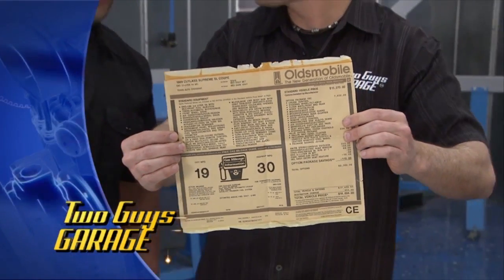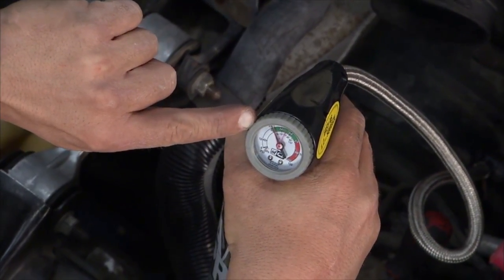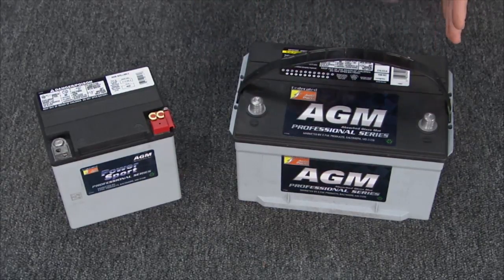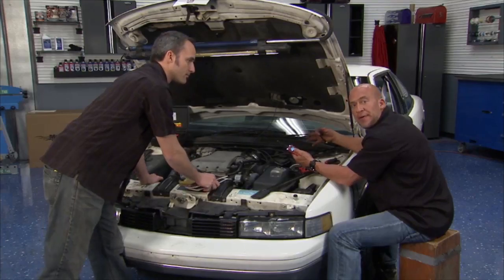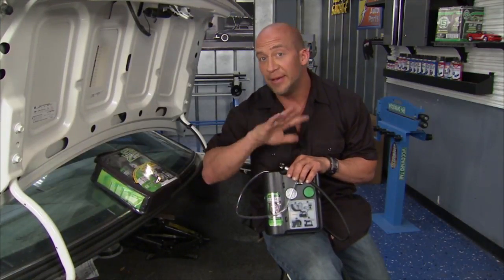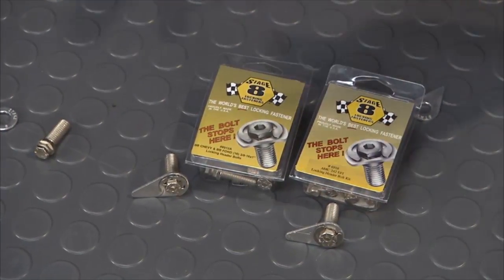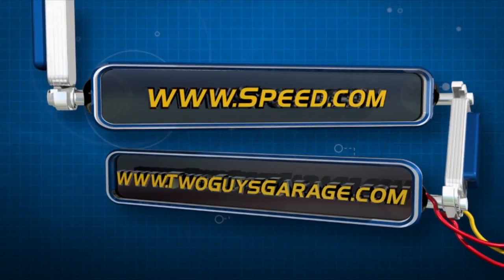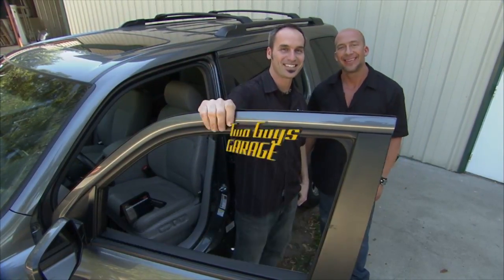Showing off the New Tools | Two Guys Garage | Season 11 | Episode 4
Willie and Kevin take us through the shop, showing us a ton of cool stuff and how it works.